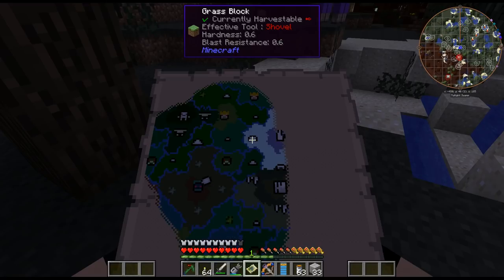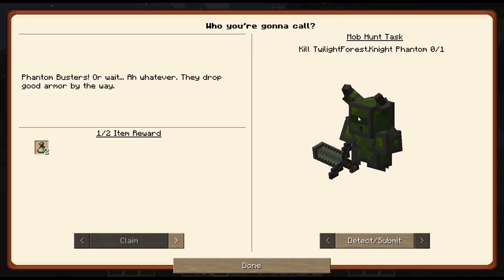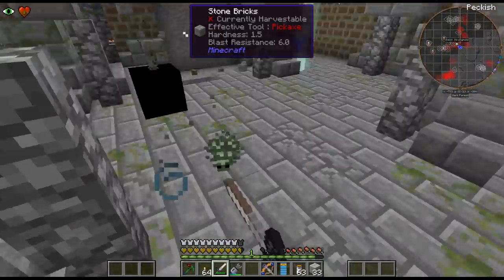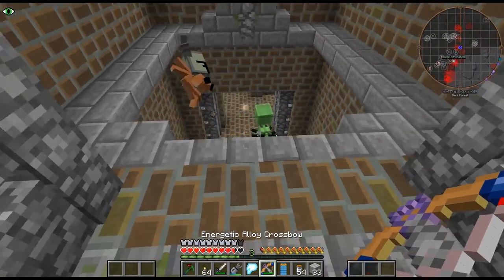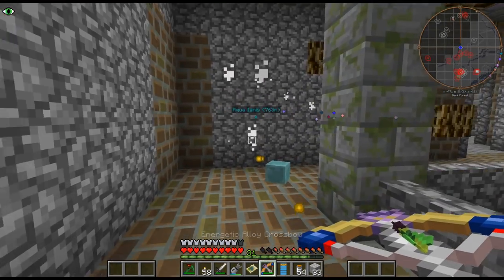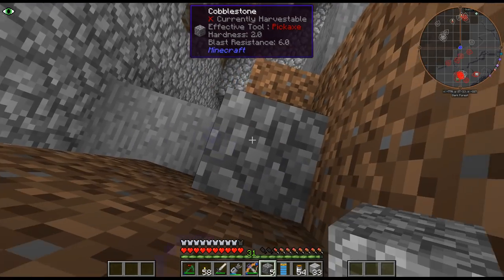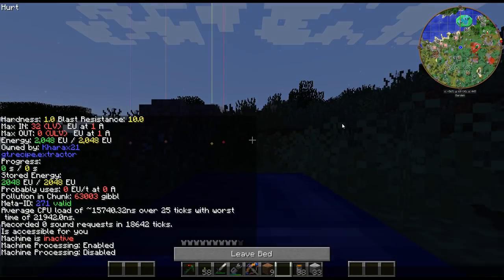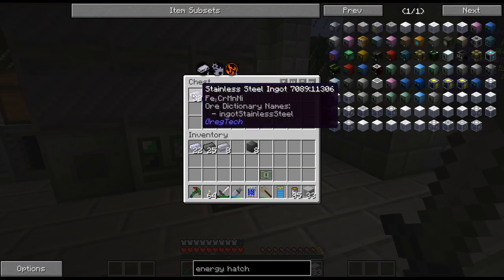Gregtech New Horizons - 94 - Large Chemical Reactor